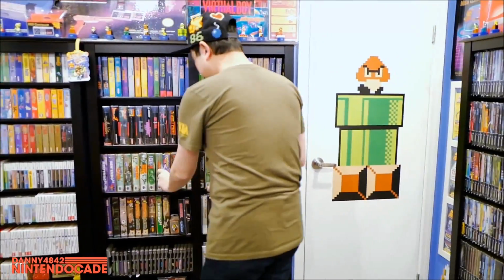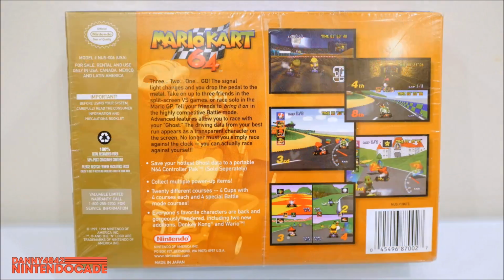How I Got a Factory Sealed MARIO KART 64 on Nintendo 64 For $2.99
Check out how I was able to obtain a brand new, factory sealed Mario Kart 64 for the Nintendo 64 for just $2.99.